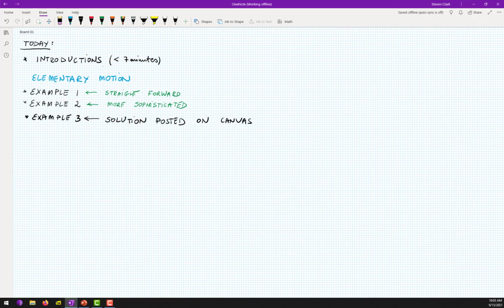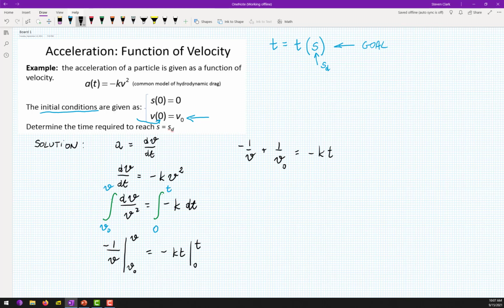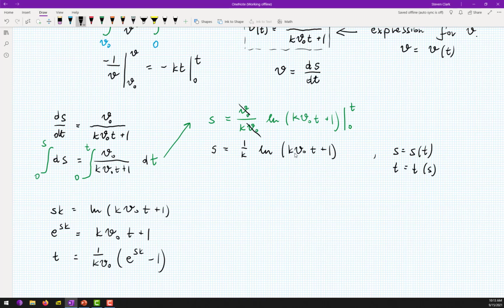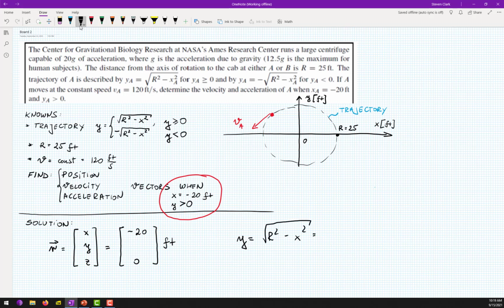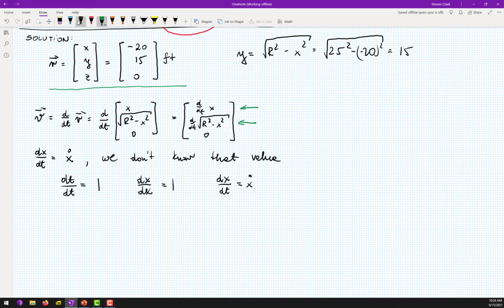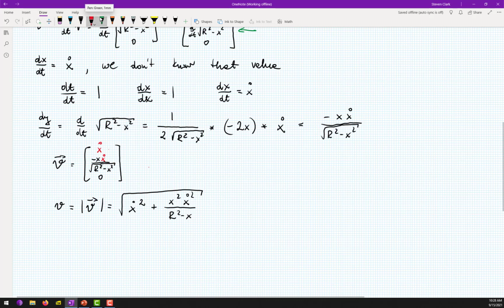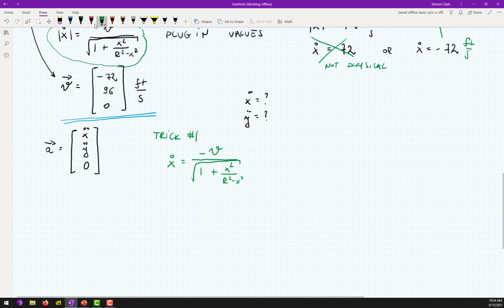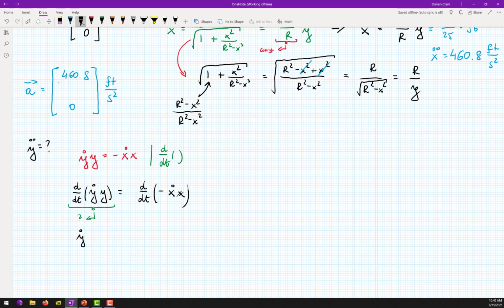Class 1 | UW - Madison | EMA202 (Dynamics), Fall 2021 (Section 307)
Hello Everyone,

Welcome to Dynamics Fall 2021 edition. Topic covered in our first discussion this semester is Elementary Motion.

Good luck this semester!

Chapters:
0:00 Intro
0:36 Example 1
12:31 Example 2